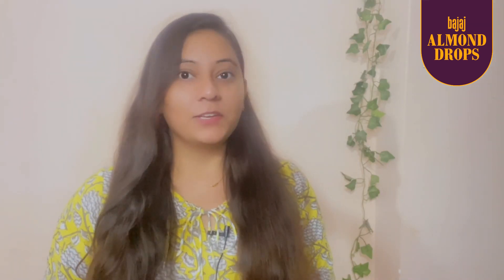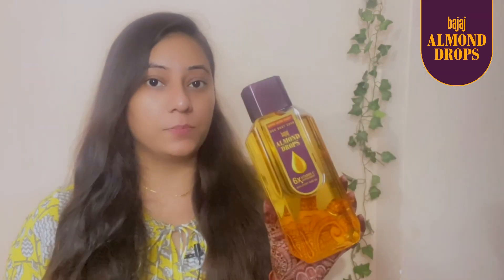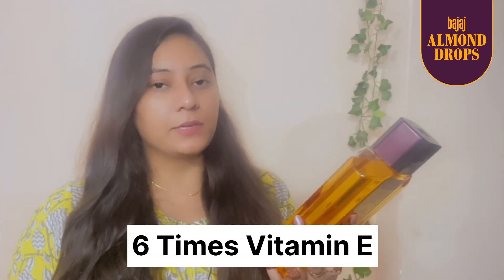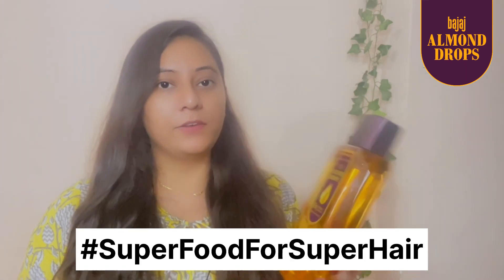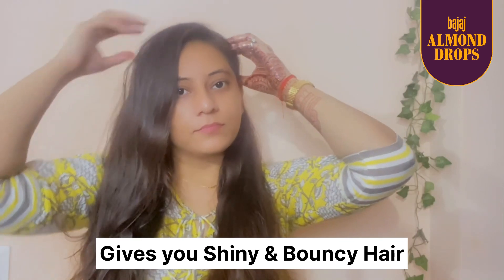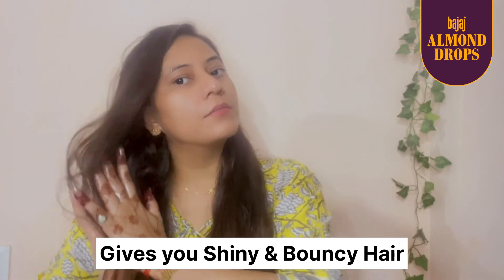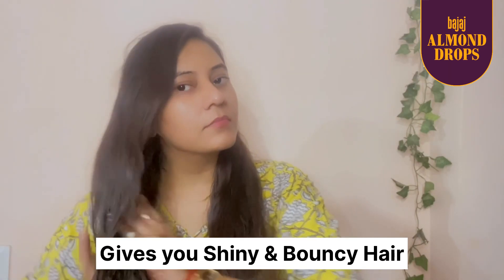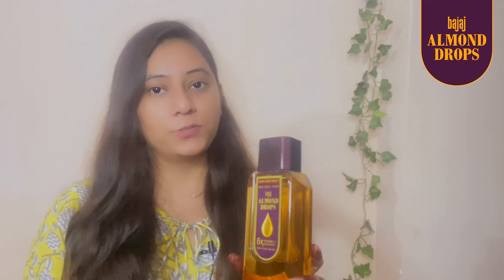Bajaj Almond Drops Hair Oil | Honest Review | Haircare Product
Bajaj Almond Drops Hair Oil – the ultimate game-changer for my hair. With the power this hair Oil, my hair always steals the spotlight!  ✨💁‍♀️